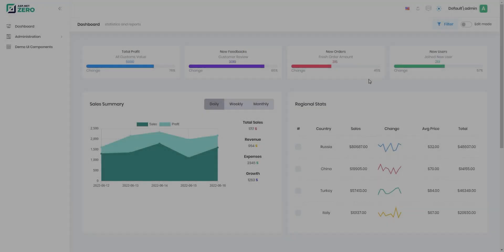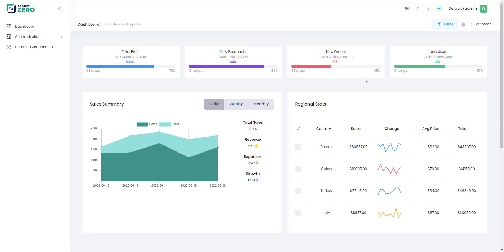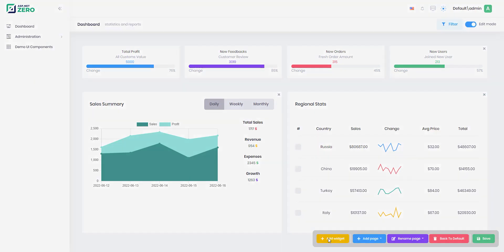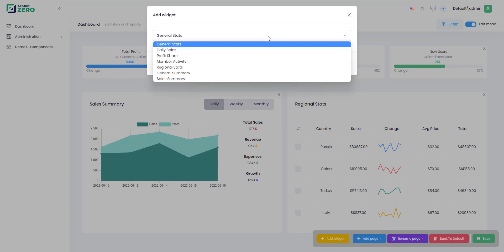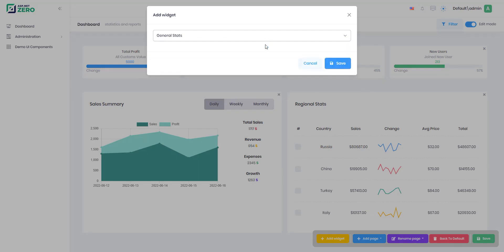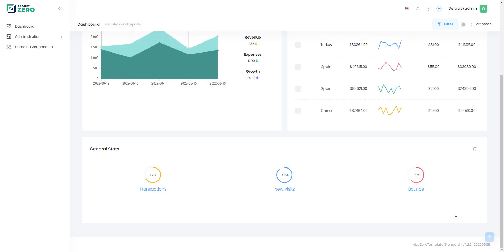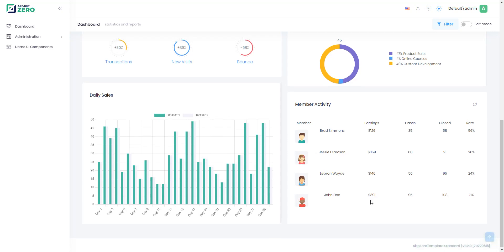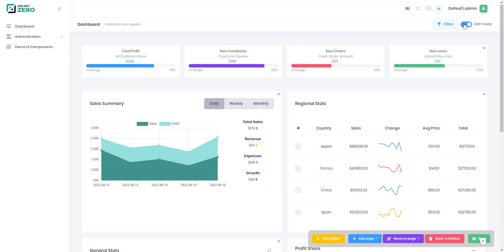ASP.NET Zero — Customizable Dashboard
ASP.NET Zero's customizable dashboard feature allows you to create new dashboards easily and add, remove or resize widgets on existing dashboards.